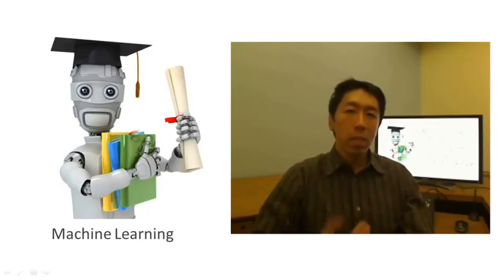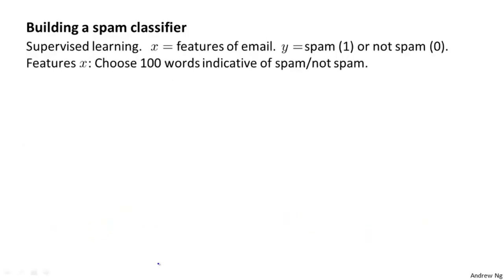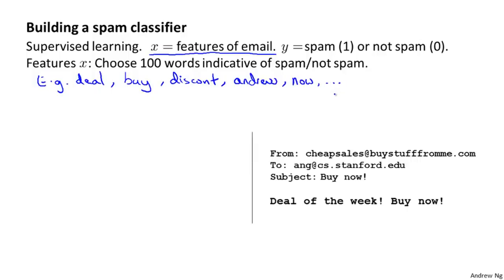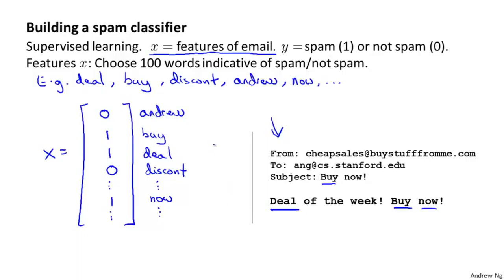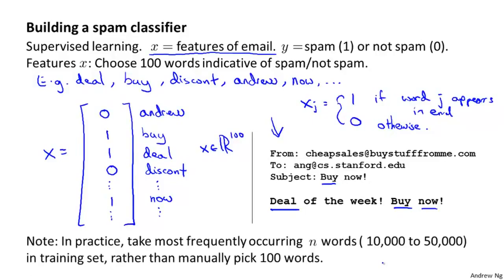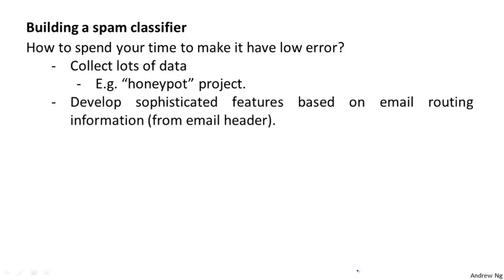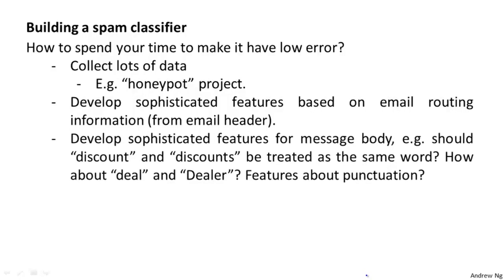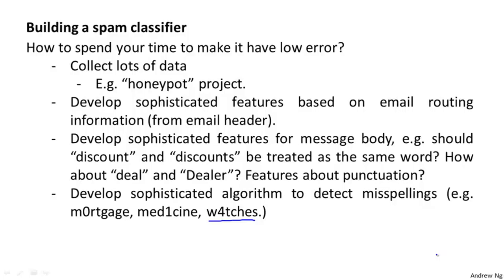Prioritizing What to Work On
Machine Learning System Design

Building a Spam Classifier